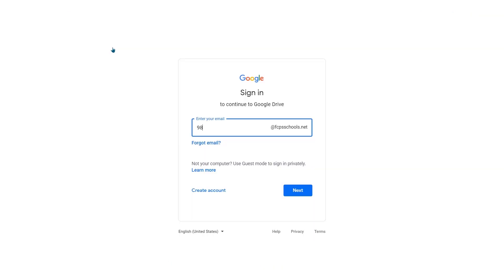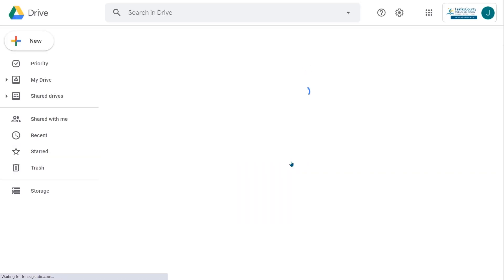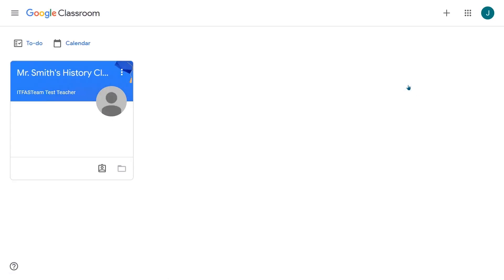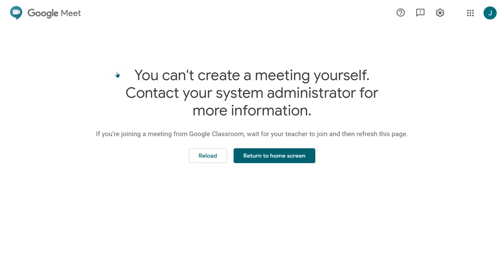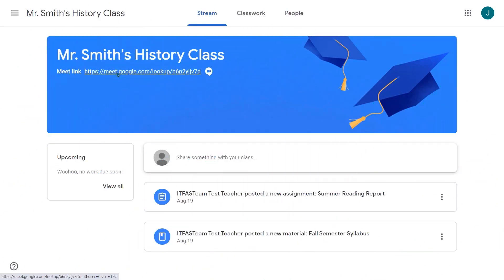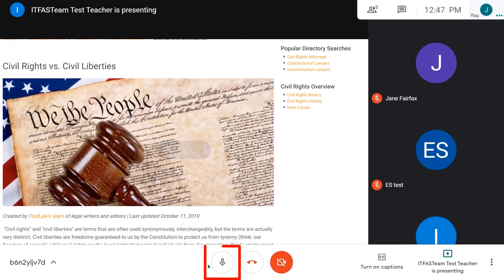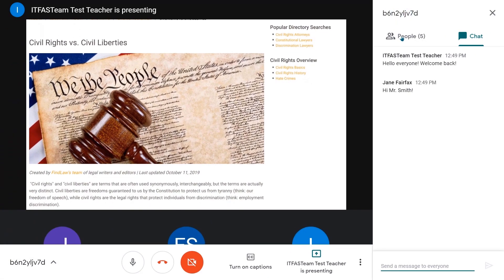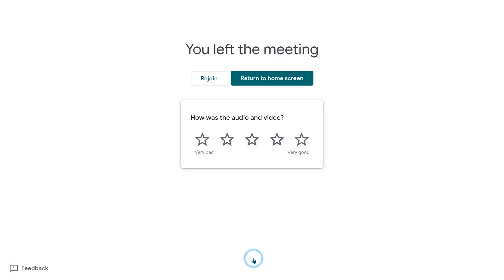Virtual Learning Tech Tips: Accessing Google Meet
This video will show you how to access a Google Meet that has been set up by your classroom teacher.